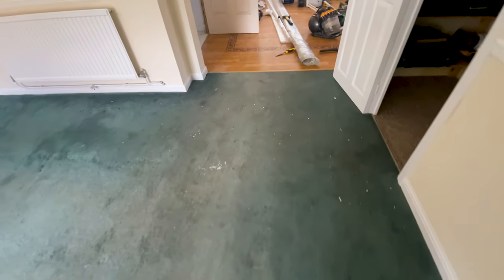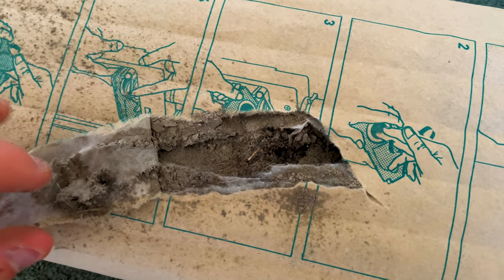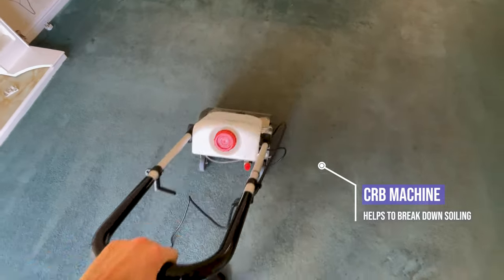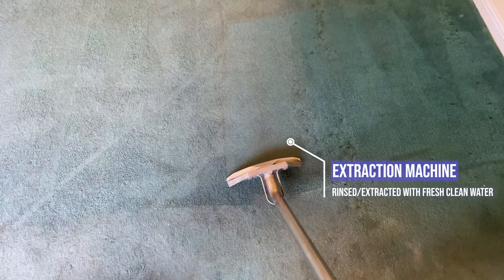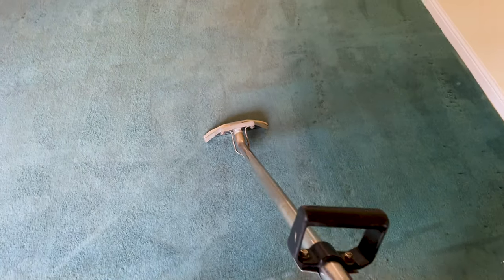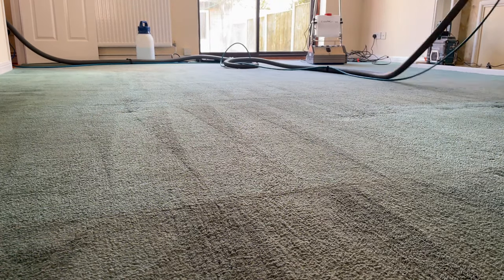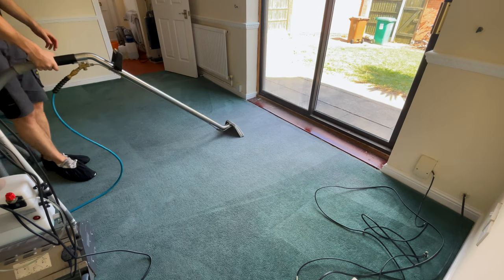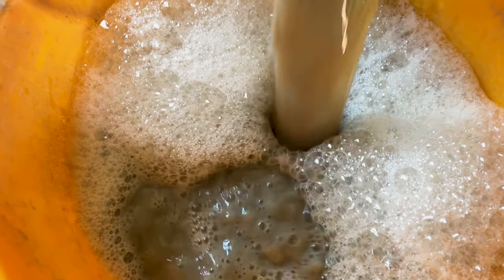THIS Is Why You MUST Vacuum First! Relaxing Carpet Cleaning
This is an end of tenancy clean for a repeat customer of ours, it seems the decorators had been in before hand and left quite a mess! The amount of dust in the carpets was unbelievable!

We managed to turn it around and getting it looking nice and fresh ready for the new tenants.

👋  SOCIAL MEDIA  👋

Satisfying carpet cleaning mountain carpet cleaning and advanced cleaning systems.